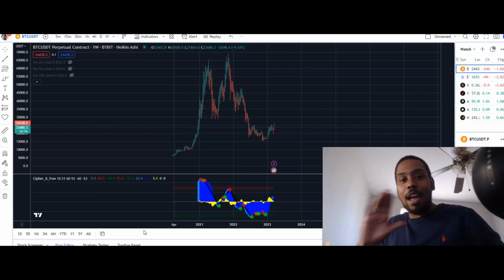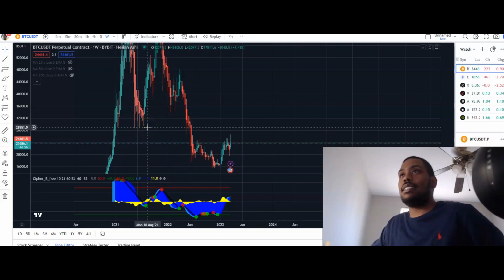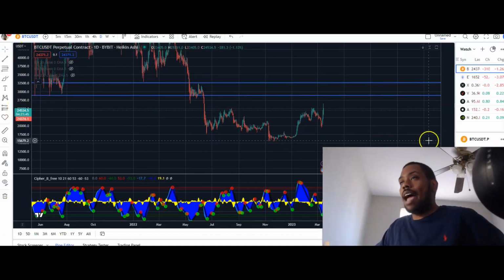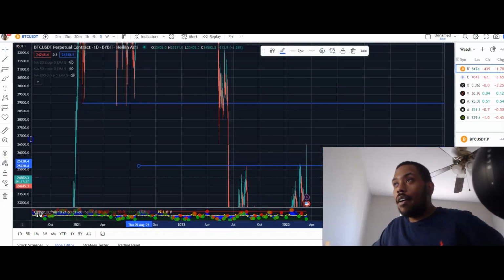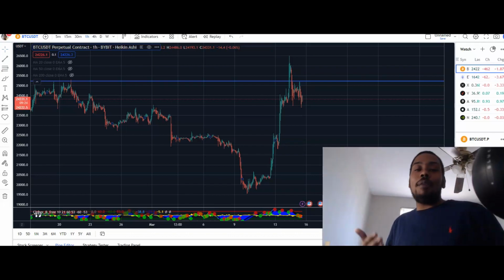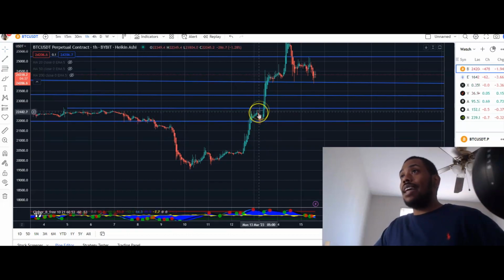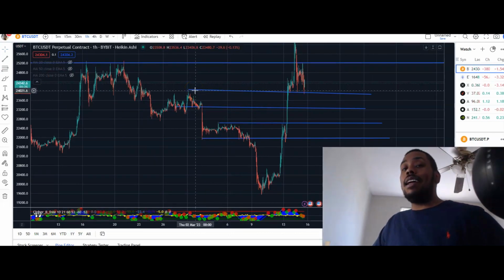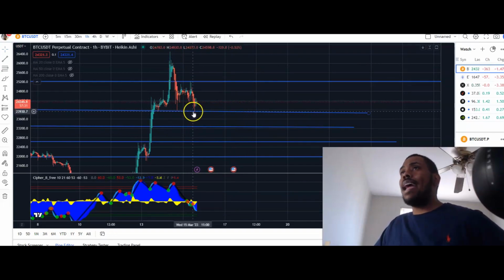Forex & Bitcoin Support & Resistance Structure Day Trading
For All Courses, Trading & Investing group and 1 On 1 Consultations

$Endlessliquidators

The information contained here in our videos and website is not intended as, and shall not be understood or construed as, financial advice. I am not an attorney, accountant or financial advisor in any way nor am I trying to make myself out to be, The information contained in our videos and on our site is not a substitute for financial advice from a professional who is aware of the facts and circumstances of your individual situation.

We have done our best to ensure that the information provided here and on our website are accurate and provide valuable information. None of this is meant to be construed as investment advice, it's for entertainment purposes only.All links above with the exception of our website may be an affiliate link as our company does partner with companies in the forex & crypto niche. The video is accurate as of the posting date but as times goes by some information may not be accurate in the future.